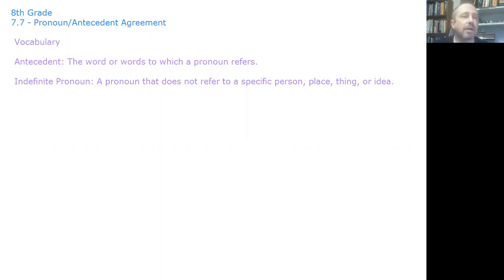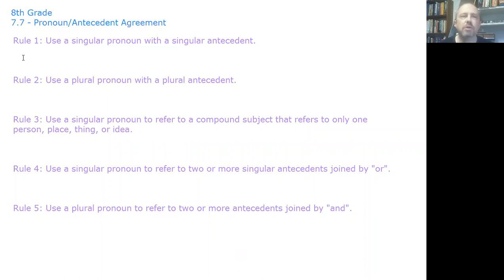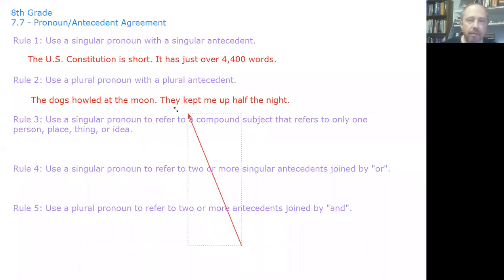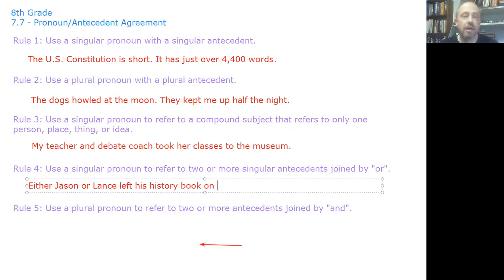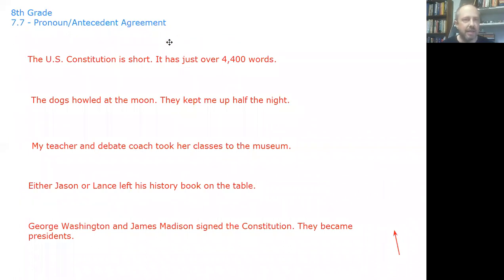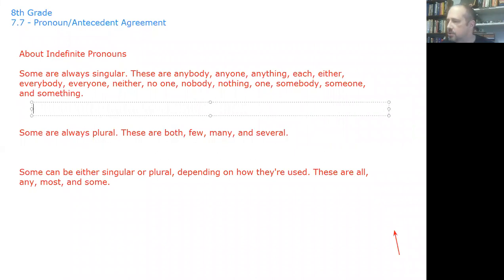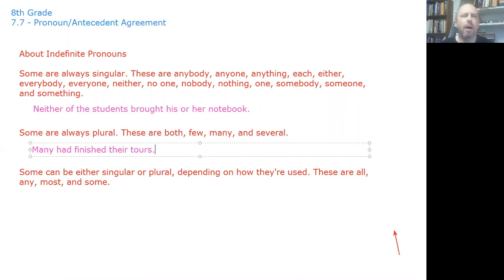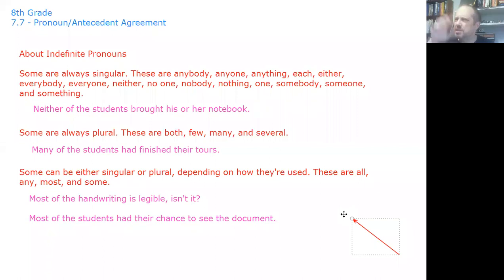Mr. C. Teaches! - Pronoun/Antecedent Agreement (8th Grade)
Grammar for Writing Lesson 7.7